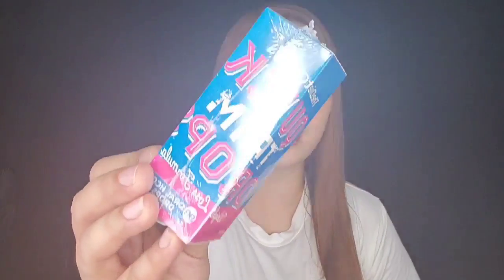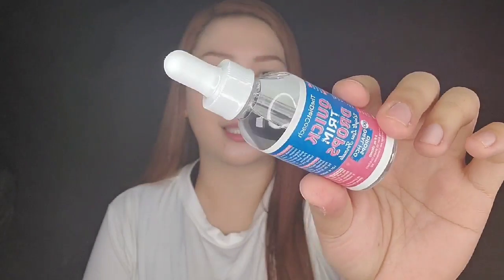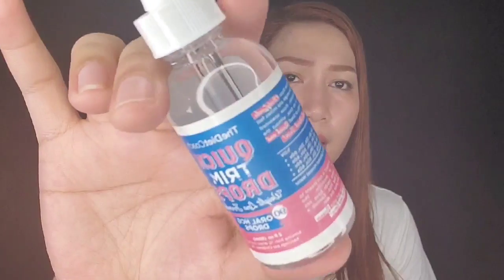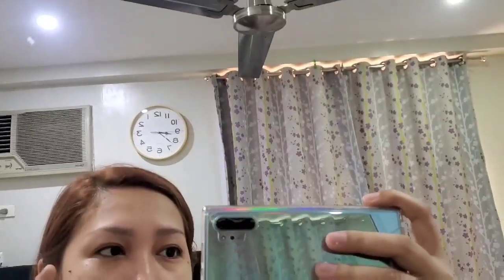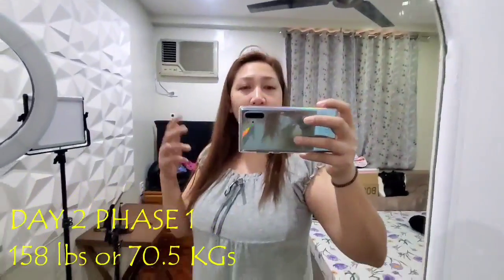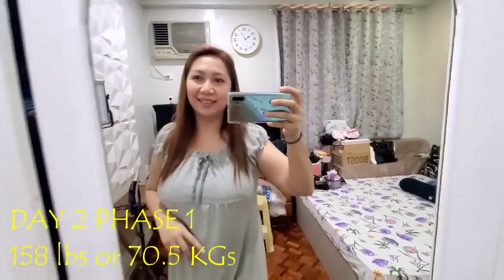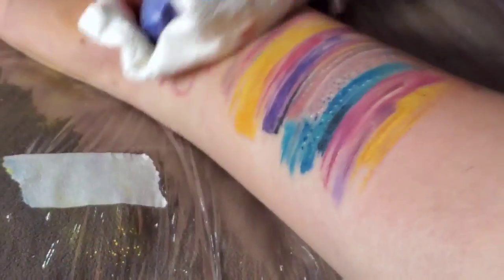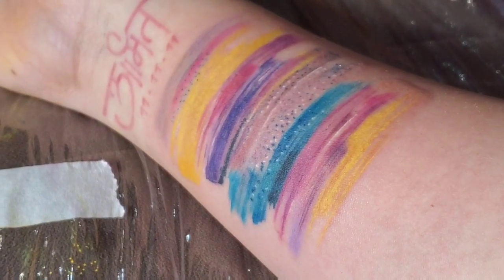HCG DIET PHASE 1 | LOADING PHASE FOR 2 DAYS | QUICK TRIM DROPS |I GOT A NEW TATOO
Ola Marias i hope you all are doing great. with all the news regarding Corona Virus sana you do your best to keep safe and make sure to build a.strong immune system. Talking about health, its not a secret that I have PCOS sa mga dati ko ng mga subsribers and for those na ngayon palang ako nakita well ngayon alam nyo na...CHAR😅🤣😂...Kidding aside after having PCOS for 2 years now it has been an ongoing stuggle for me to loose weight and eat healthy, which is why i decided to try the HCG Diet. In this video i will show you my first impression with the actial.product as well as the first 2 days of the process which is called LOADING PHASE OR PHASE 1. i hope you support me with my journey towards achieving a better and healthier version of myself.

PS
I was actually 73.5 KG DURING MY LOADING PHASE AS I FOUND OUT THAT MY WEIGHING SCALE WAS NOT ACCURATE AND AFTER ADDING THE DIFFERENCE I FOUND OUT THAT I WAS ACTUALLY 73.KGS TO BE BEGIN WITH. TAKE NOTE THAT UPON CHANGING THE SCALES I SHOWED THE CORRECT WEIGHT ON THE PHASE 2 WEEK 1 VIDEO.

Love lots,
Maria